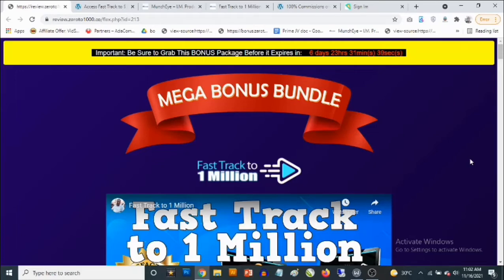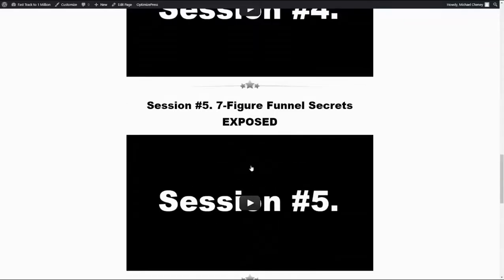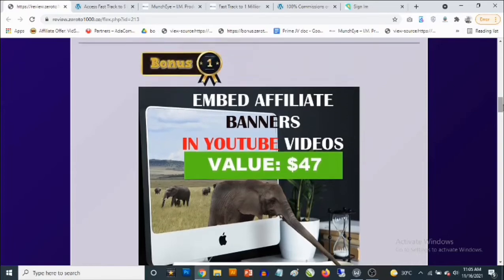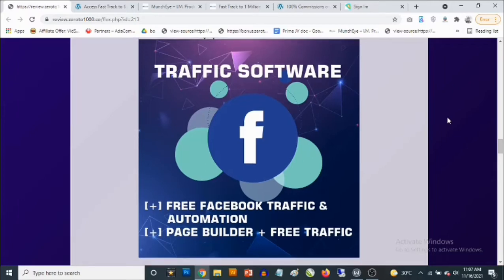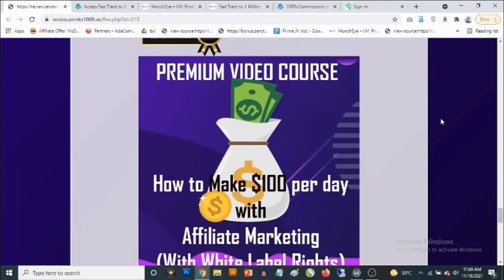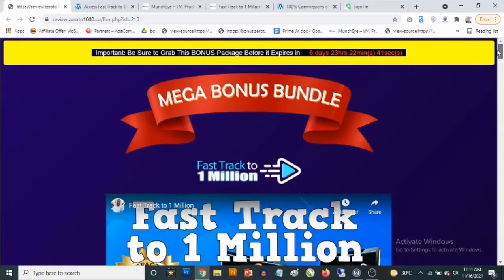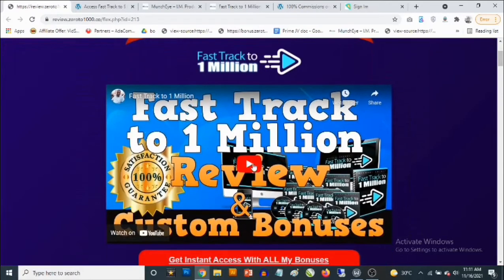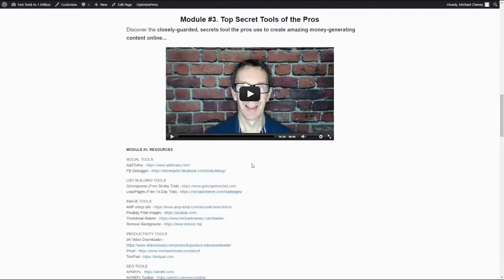Fast Track to 1 Million Review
Fast Track to 1 Million Review - Created by Michael Cheney. This include The Millionaire Machine - Special Ninja Blueprint to the Millions. So simple your grandma could follow. This Secret gets you paid even if you are brand new with no experience. Details in this Fast Track to 1 Million Review.